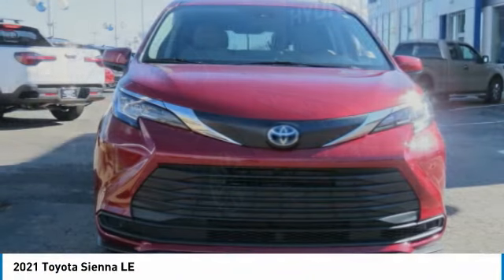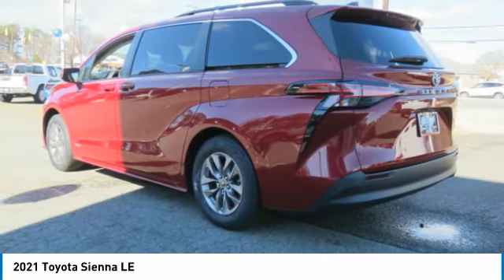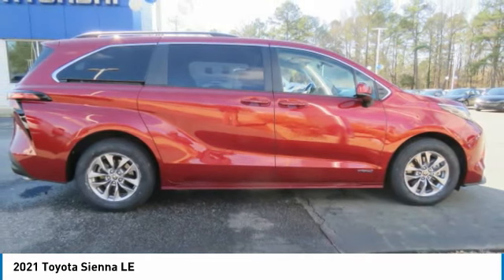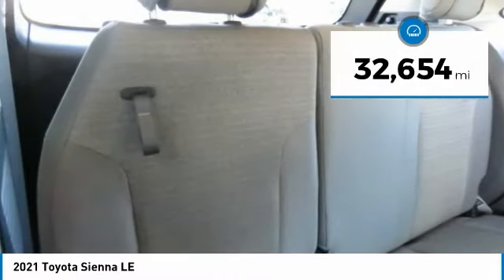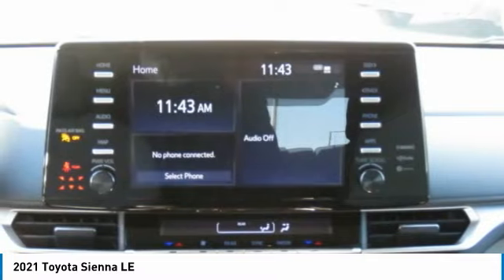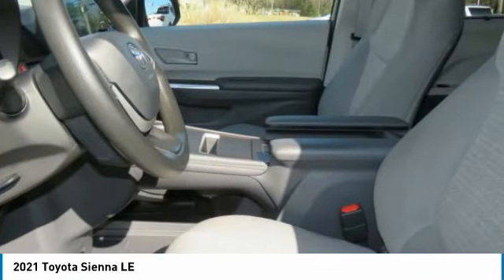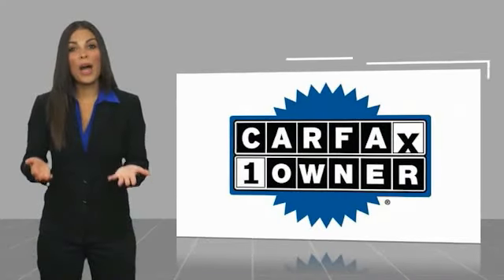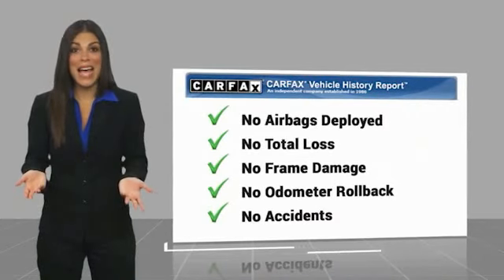2021 Toyota Sienna P2180B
2021 Toyota Sienna LE

CARFAX 1-Owner. EPA 36 MPG Hwy/36 MPG City! 3rd Row Seat, Apple CarPlay, WiFi Hotspot, Smart Device Integration, Dual Zone A/C SEE MORE! KEY FEATURES INCLUDE: Third Row Seat, Rear Air, Back-Up Camera, Hybrid, Satellite Radio, iPod/MP3 Input, Onboard Communications System, Aluminum Wheels, Dual Zone A/C, Power Fourth Passenger Door, Smart Device Integration, WiFi Hotspot, Apple CarPlay, Blind Spot Monitor, Lane Keeping Assist Toyota LE with RUBY FLARE PEARL exterior and GRAPHITE interior features a 4 Cylinder Engine with 245 HP at 6000 RPM*. OPTION PACKAGES: PHONE CABLE & CHARGE PACKAGE (SET) (CY2000) 1 dual smart USB car charger - 2.4 A, 1 Apple Lightning to USB cable - 3' red, 1 Apple Lightning to USB cable - 6' red and 1 USB-C to USB-A cable - 3' red. Rear Spoiler, MP3 Player, Remote Trunk Release, Keyless Entry. PURCHASE WITH CONFIDENCE: CARFAX 1-Owner WHY BUY FROM US: When you are looking to shop for an incredible way to shop for a new or used car it is incredibly important that you will be able to find a dealership that is prepared to help you through the entire process. As a driver in Gastonia or Charlotte, the best place to shop for your next new or used car is none other than Keith Hawthorne Hyundai of Gastonia where we are prepared to offer you everything you could ever want in a dealership. We offer the Keith Hawthorne Advantage on all new vehicles and Horsepower calculations based on trim engine configuration. Fuel economy calculations based on original manufacturer data for trim engine configuration. Please confirm the accuracy of the included equipment by calling us prior to purchase.